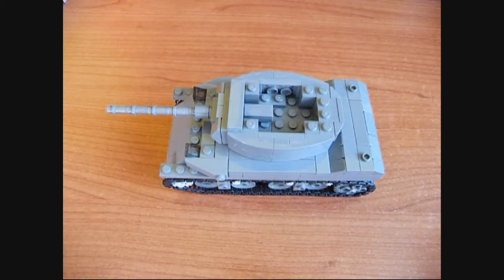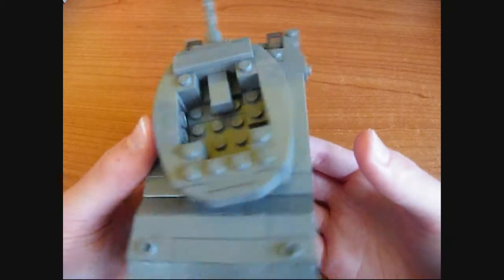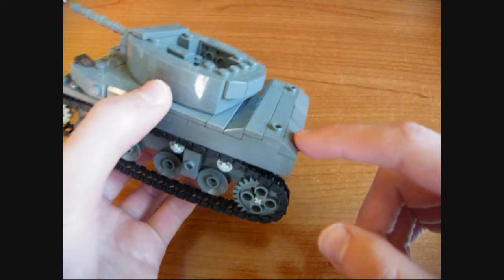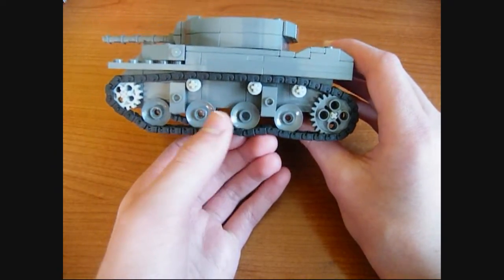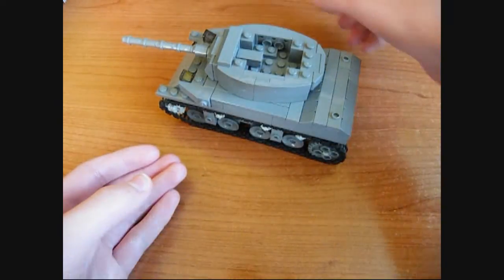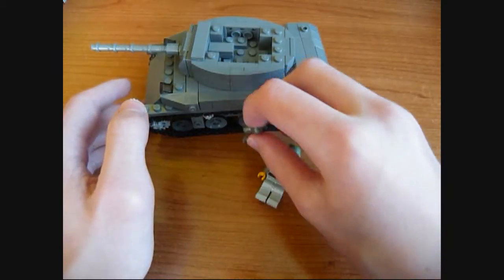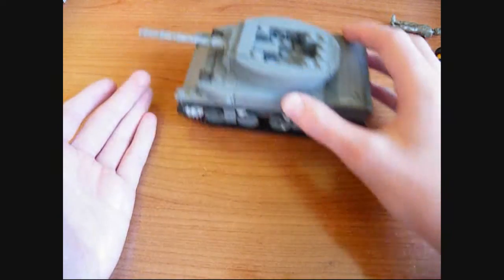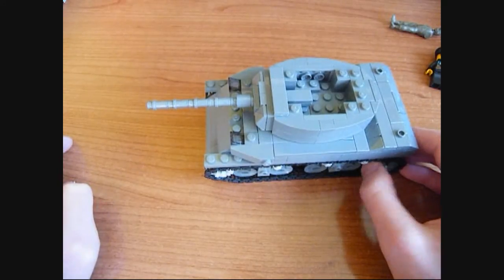Lego M8A1 tank destroyer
Not very good at making reviews but I hope you liked it anyway! Instructions for this!